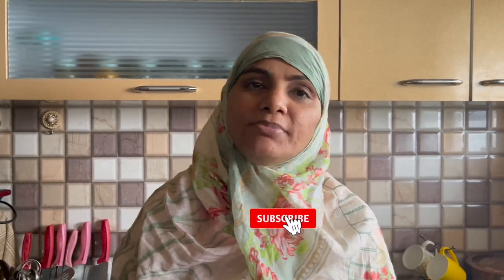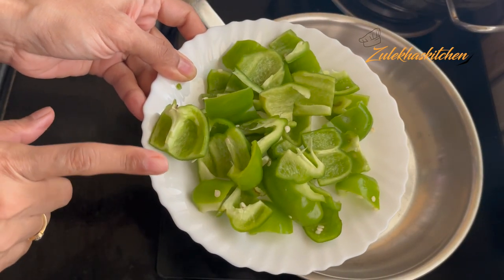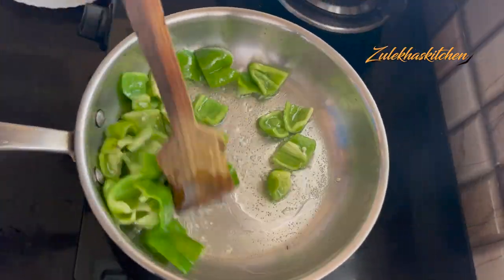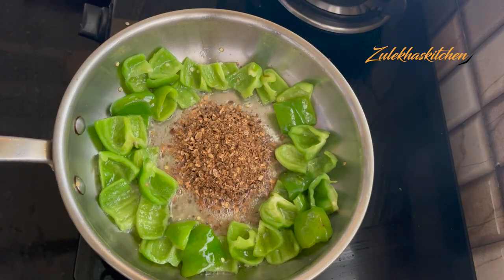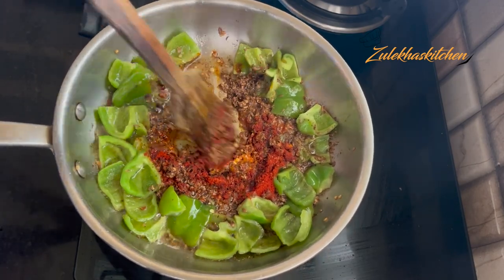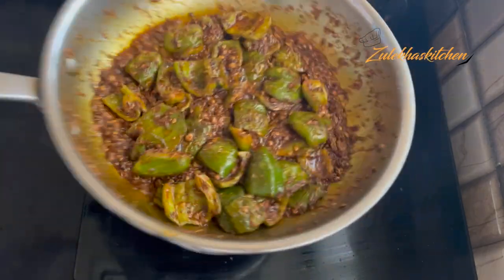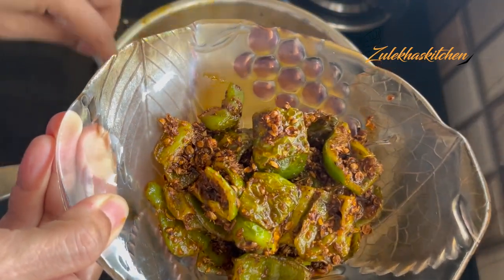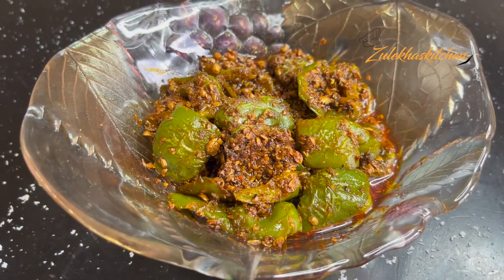Shimla Mirch ka Achar | Shimla Mirch ka Sambhaadiya | शिमला मिर्च का चटपटा अचार | Capsicum Pickle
shimla mirch ka achar kaise banta hai. shimla mirch ka achar kaise padta hai. shimla mirch ka achar kaise rakhe. how to make shimla mirch ka achaar. easy capsicum pickle recipe in hindi. shimla mirch ka achar ki recipe. sambhaadiya kaise banate hain. simple sambhaadiya ki recipe. simple to make capsicum pickle.. asaan tarike se sambhaariya banane ka raaz.